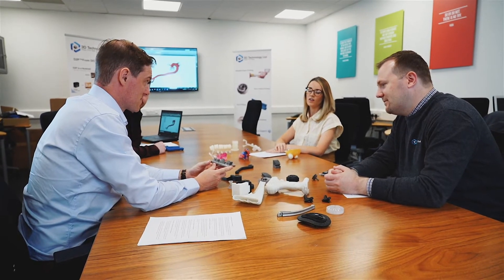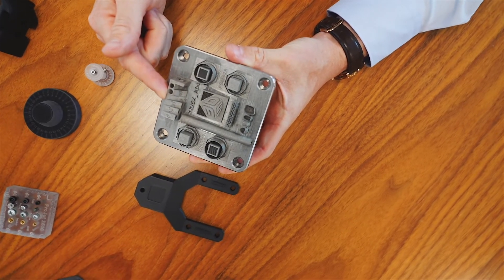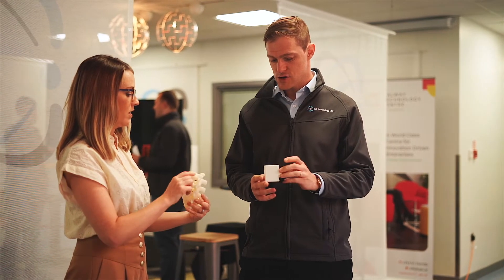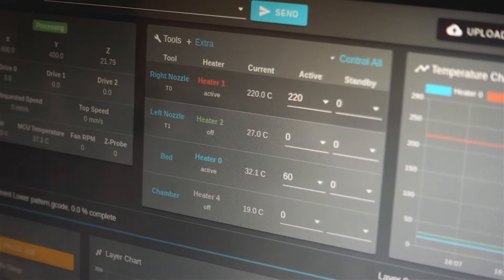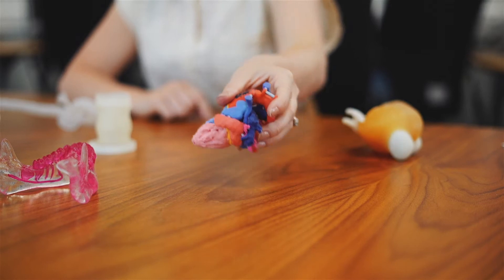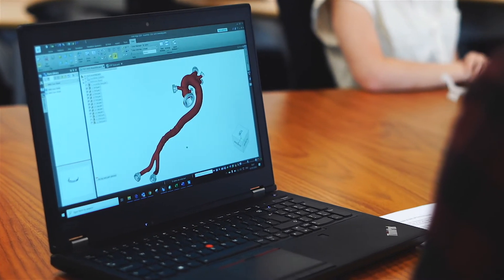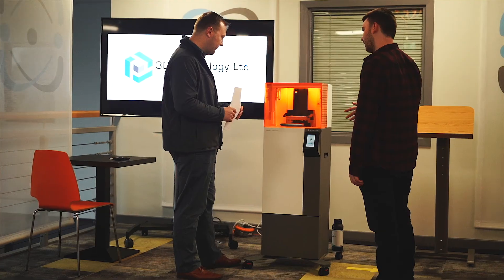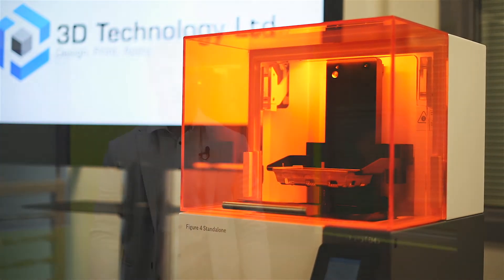3D Technology Ltd. - Ireland's leading supplier of 3D printing solutions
3D Technology Ltd. are Ireland's leading supplier of 3D printers from international manufacturers including Markforged and 3D Systems, while also providing a range of 3D printing services and supports to our customers across a range of sectors.

Our sister company, MedScan3D, are experts in the creation of highly accurate patient specific 3D anatomical models, placing real anatomy in the hands of healthcare professionals and research engineers.